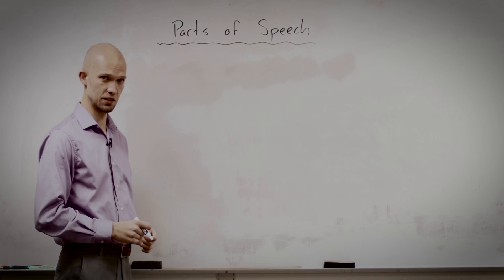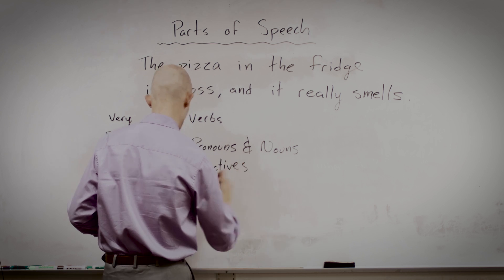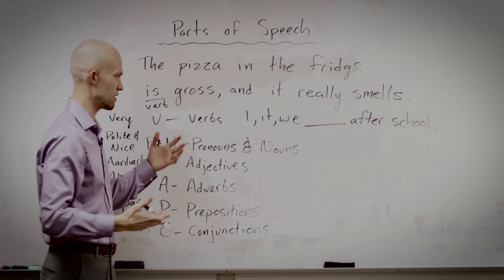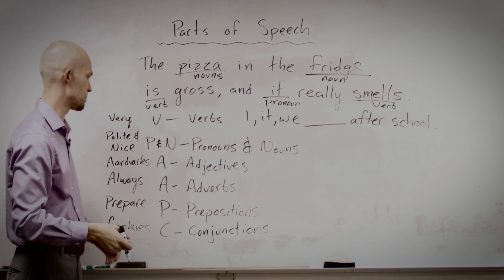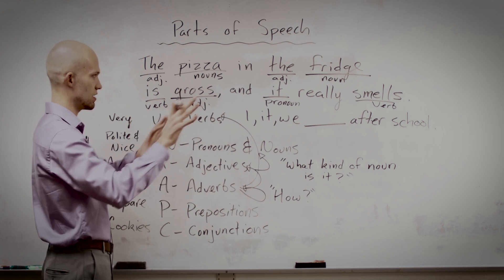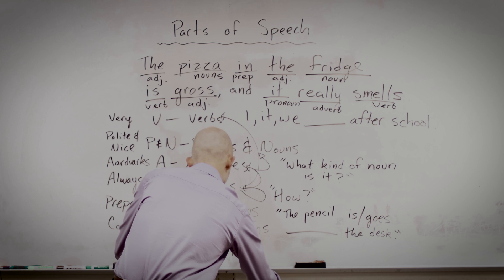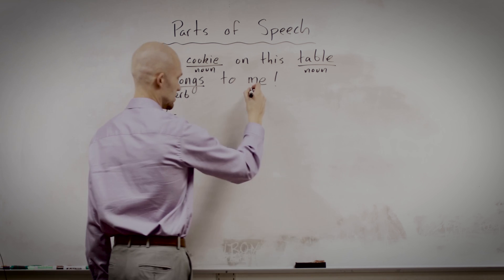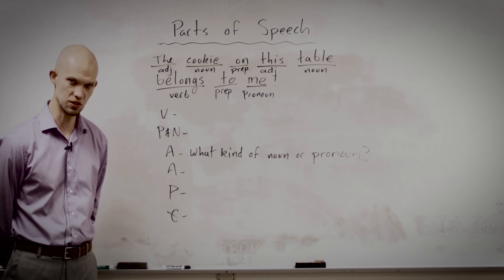Parts of Speech Review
Another approach to identifying parts of speech (not including interjections)